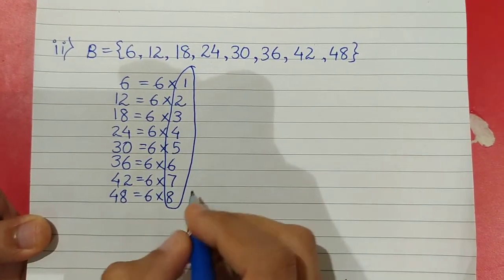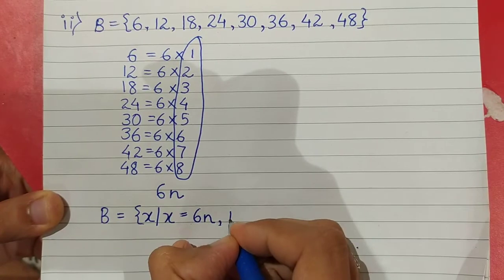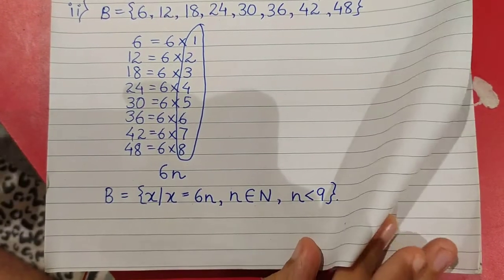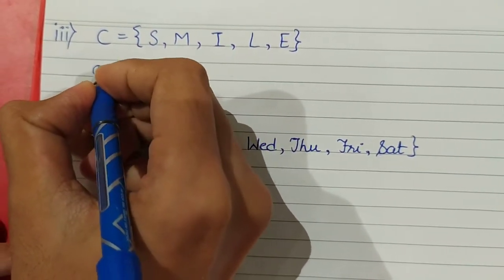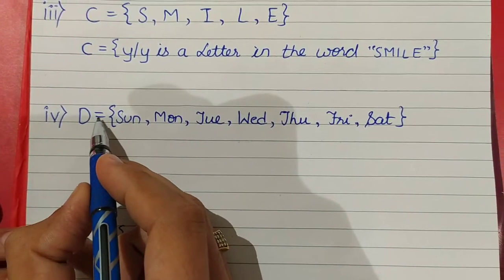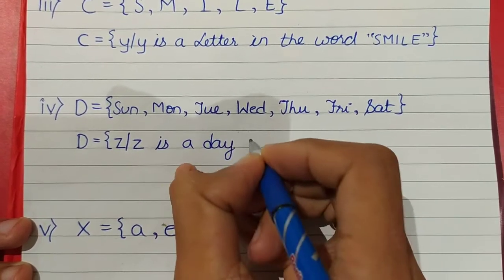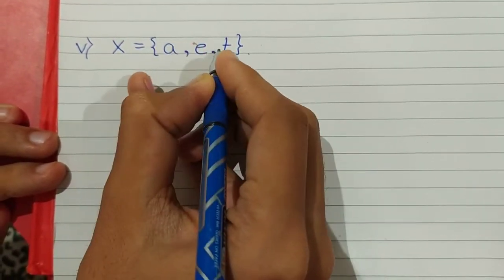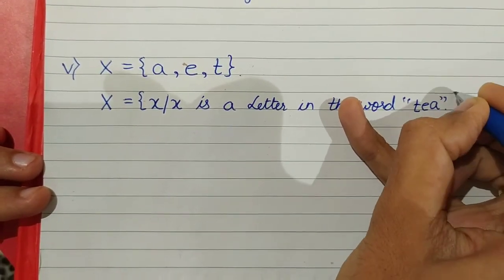Algebra Std IX (MSB) Practice Set 1.1 Q:5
This video explains how to write a set in set-builder form.